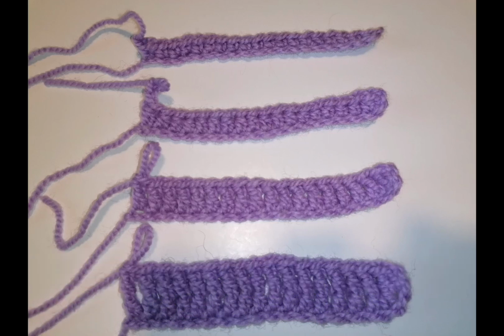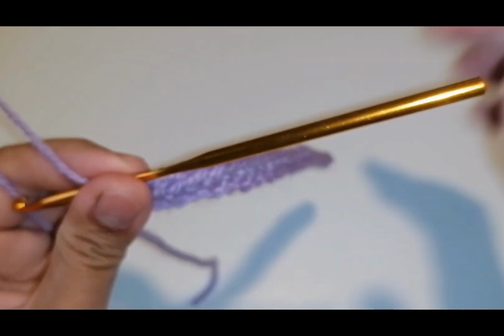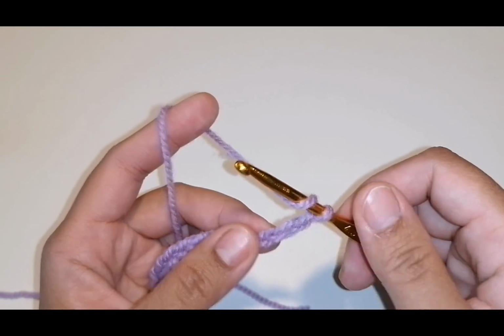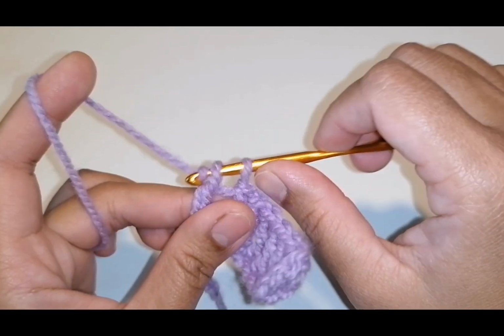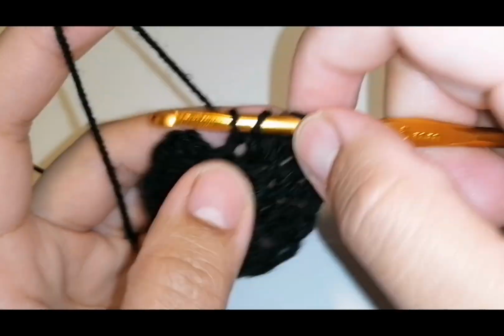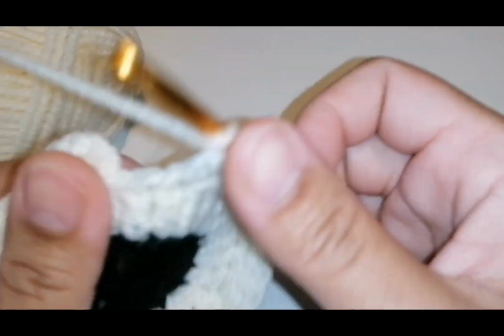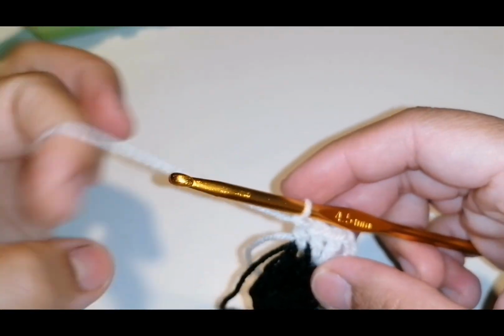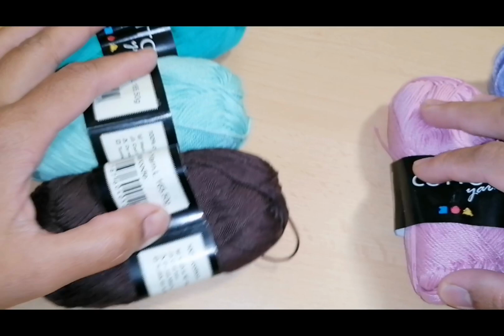BASIC CROCHET STITCHES BEGINNERS | KVAČKANJE ZA ZAČETNIKE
THIS CROCHET TUTORIAL VIDEO IS ALL ABOUT BASIC CROCHET STITCHES FOR BEGINNERS. I HOPE THAT YOU WILL FIND IT USEFUL.

KVAČKANJE ZA ZAČETNIKE.

Here we will discuss four different basic stitches that crocheters commonly use and you will find in most patterns.

And you will find a very easy way on how to CROCHET an EYE as bonus.

basic crochet stitches
paano mag gantsilyo
gantsilyo
crocheting for beginners